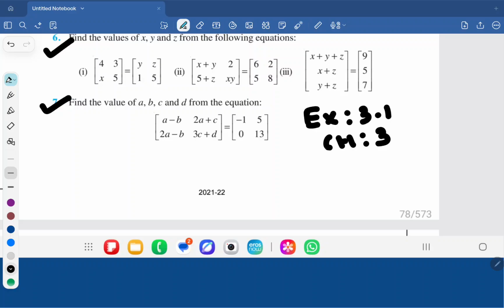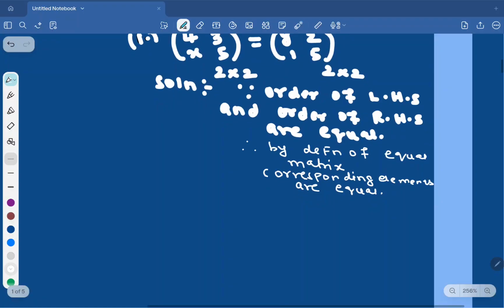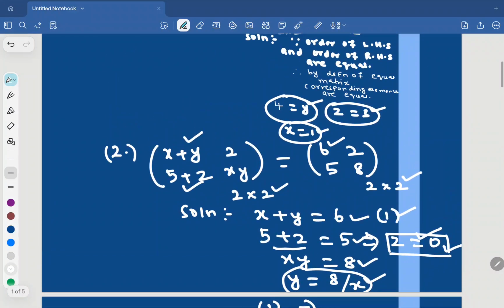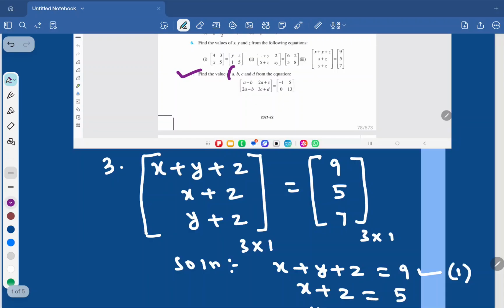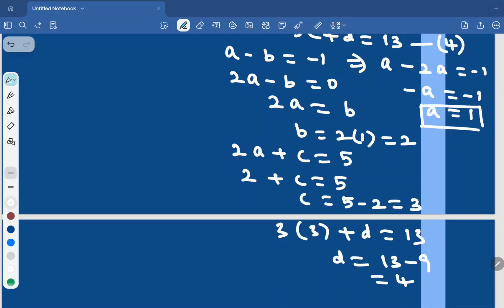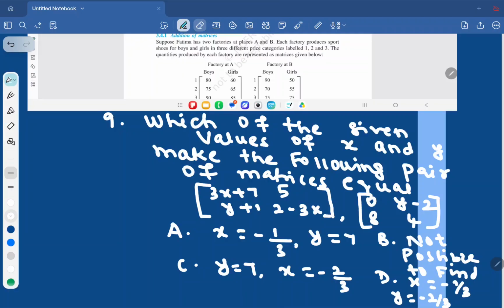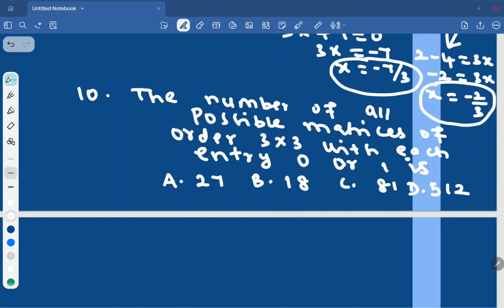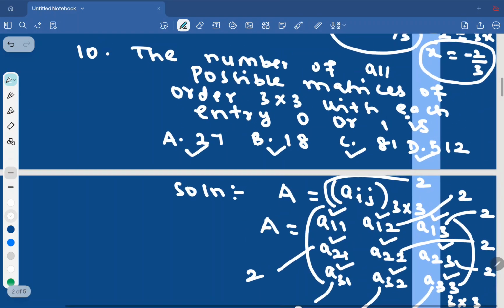CHAPTER 3 EXERCISE : 3.1 [ 6 TO 10 ]